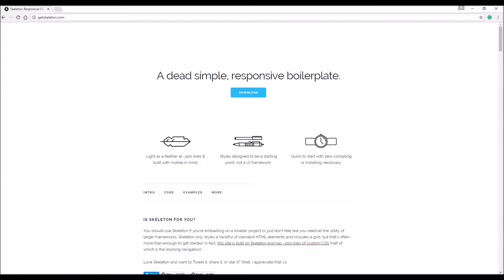Part 1: Code a Responsive Website using Skeleton | STWebDesigner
► Part 1 of 4: Today I introduce a new series I am doing on this channel over the next few weeks.